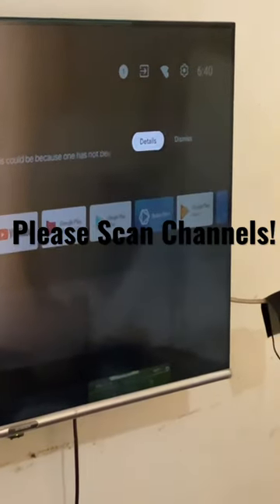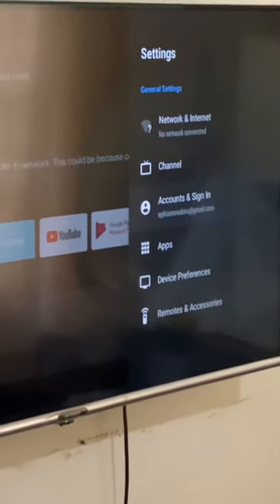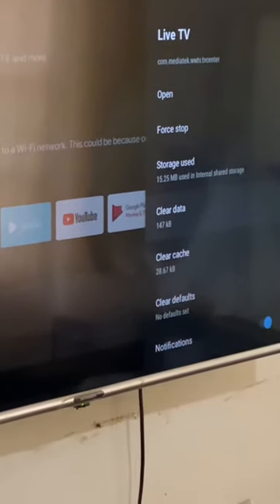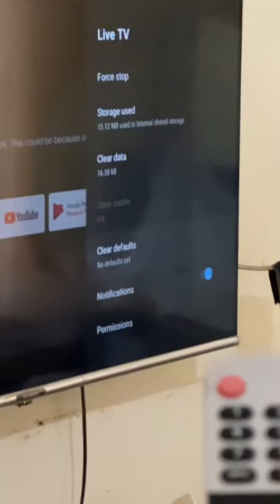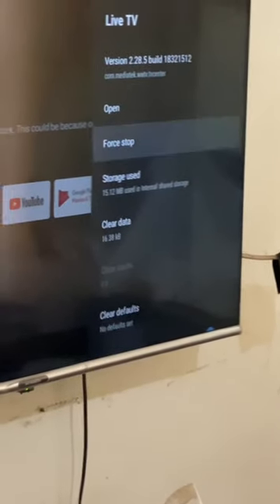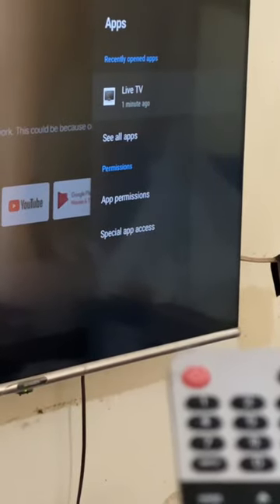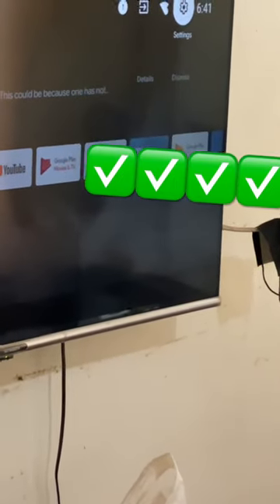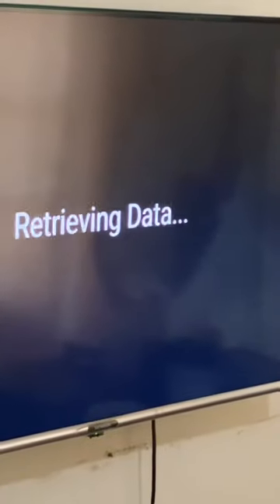Please Scan Channels! Fixed on SkyWorth Android Smart TV 100% Works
Please Scan Channels Fix on SkyWorth Smart TV

How do I scan channels on my Skyworth Smart TV?
Steps:👇👇👇👇👇👇👇👇

1. On your TV remote, press SOURCE and go to DVB-T.
2. Press MENU.
3. Navigate to CHANNEL and select AUTO-TUNING.
4. Select your relevant country. Auto-tuning will begin.

People also search for👇👇👇👇👇👇

How to scan channels on Skyworth TV
Skyworth TV no signal
Skyworth TV problems
Skyworth TV settings
How to fix no signal on TV antenna
Skyworth Android TV